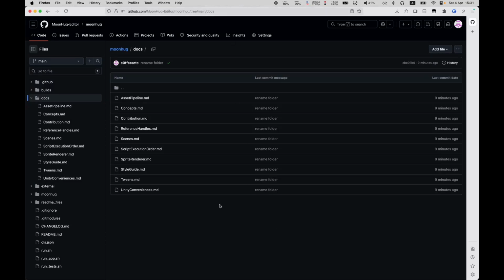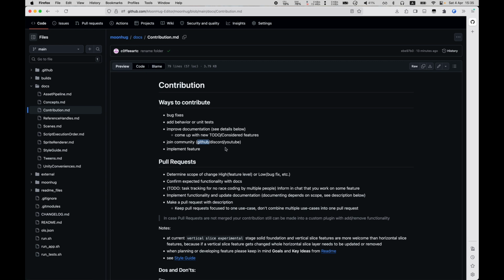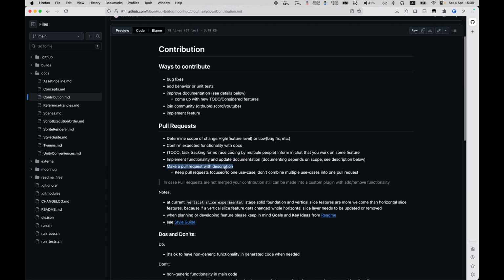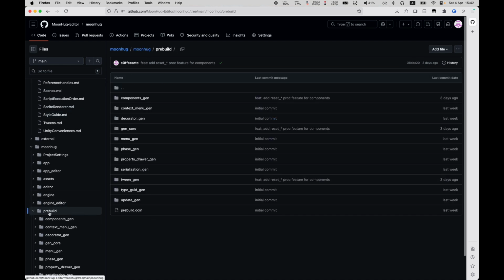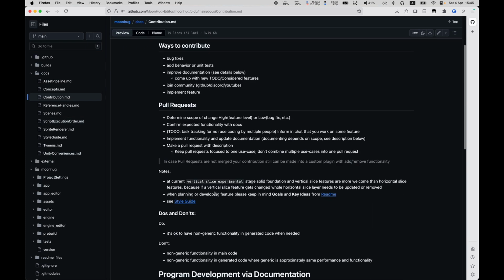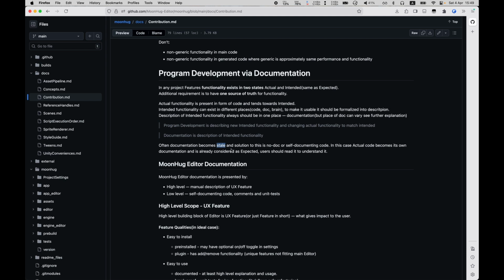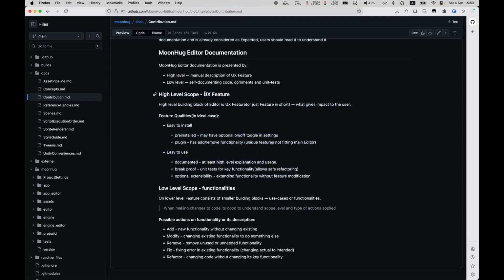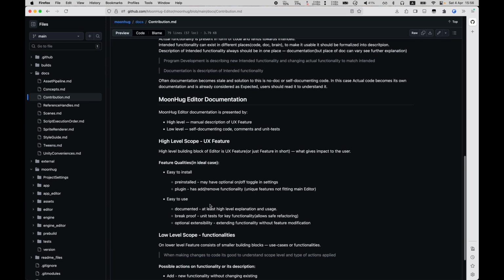Contributing to MoonHug Editor. Game Engine Editor written in Odin-lang